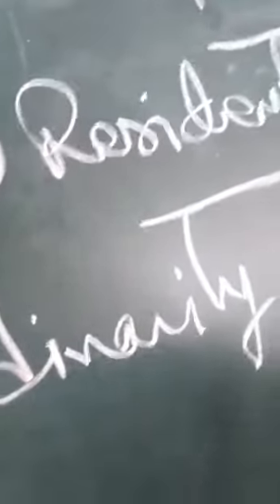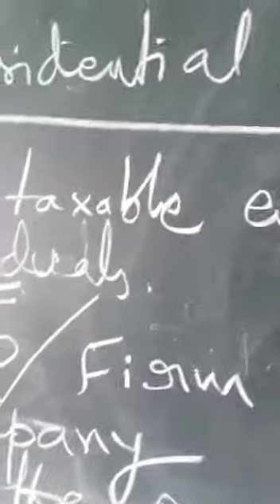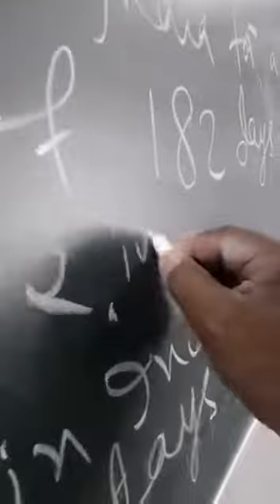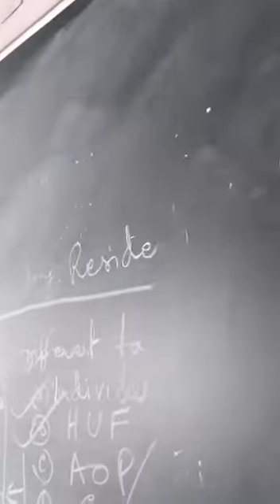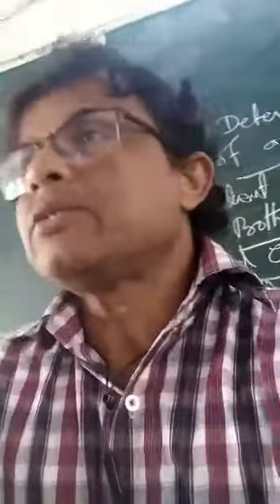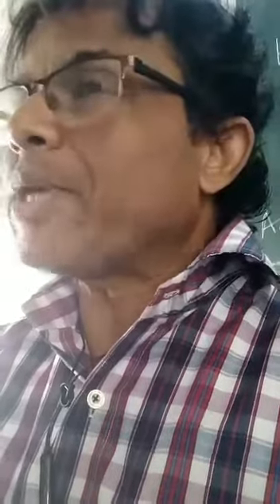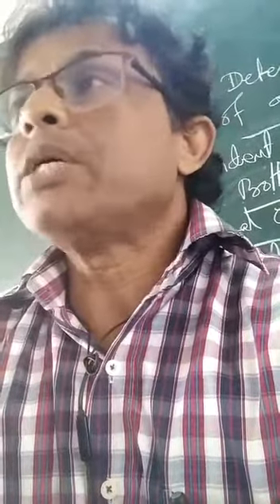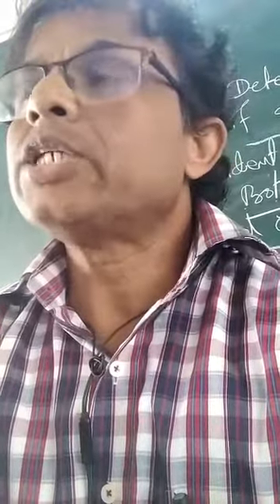Residential Status : : Lesson - 3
Dr. Gour Gopal Banik